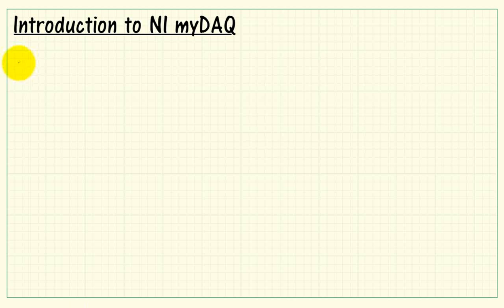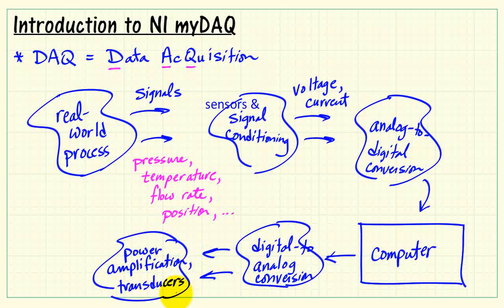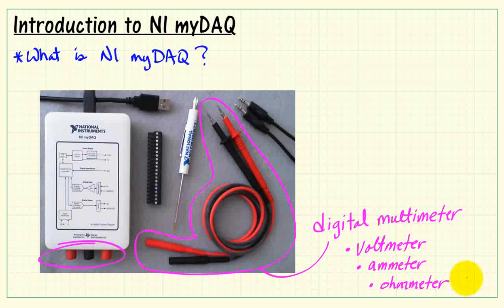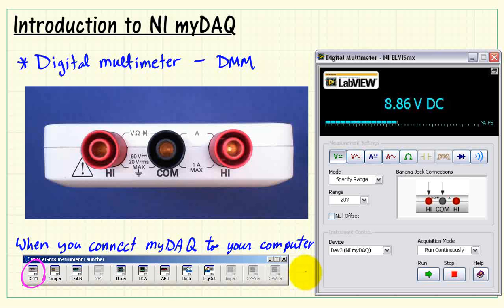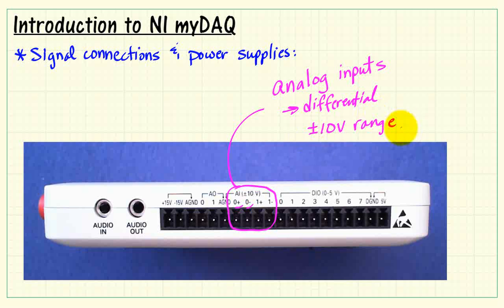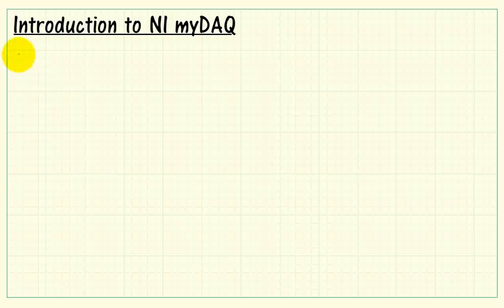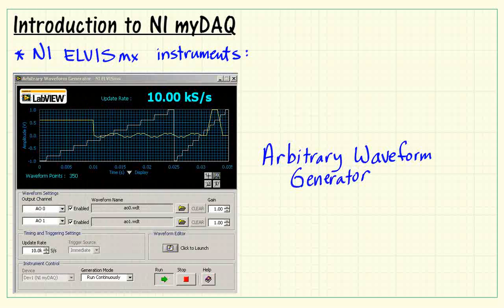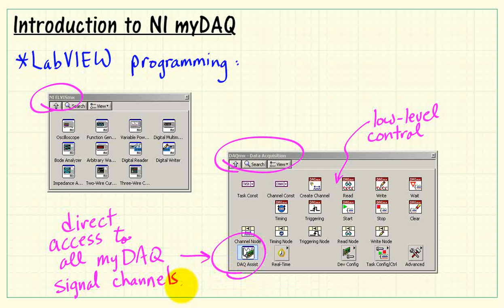NI myDAQ: Product introduction and overview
A concise introduction to the National Instruments myDAQ product.

of the series "Electrical Circuits with NI myDAQ,"